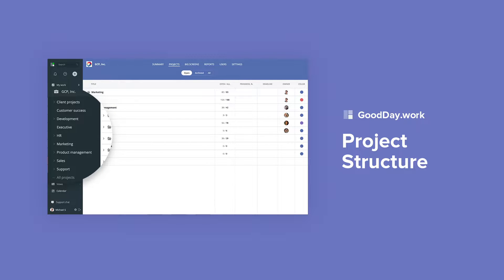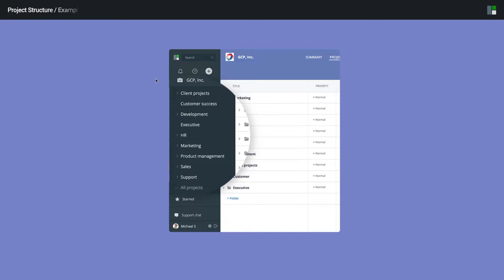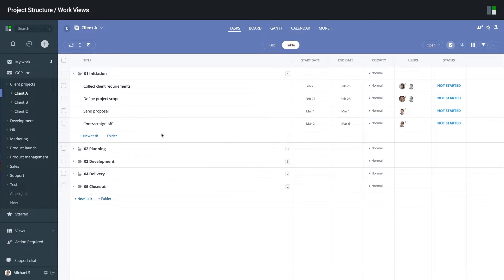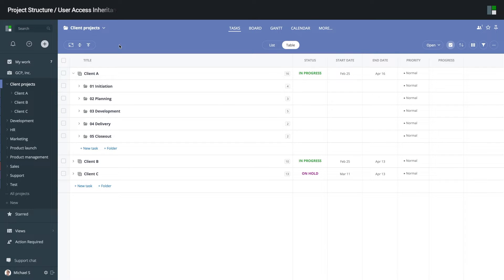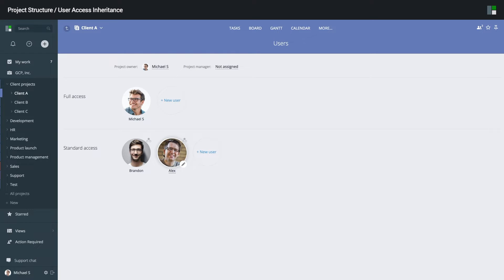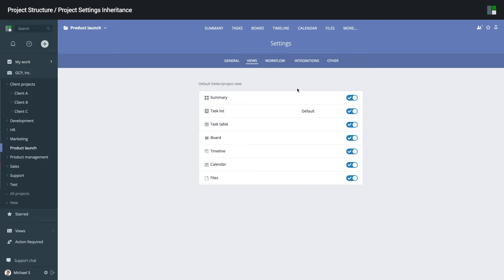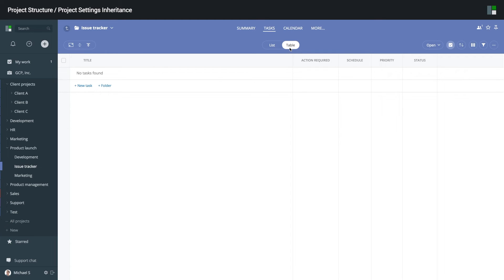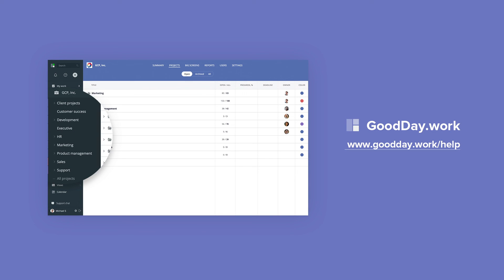GoodDay Tutorials: Project Structure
One of the great features in GoodDay is the unlimited tree structure for your folders and projects with the inheritance of settings, views, and user access permissions. This allows creating the intuitive, easy to use, and well-organized foundation for your work. This tutorial covers the common ways of organizing your projects, the basics of working with the folder tree, user management, and settings inheritance. To learn more, visit GoodDay Help Center